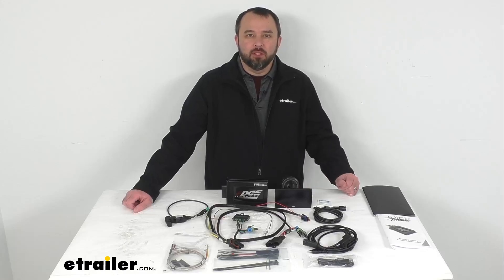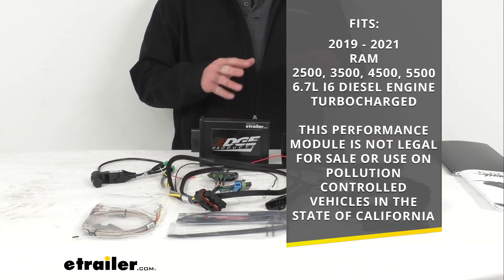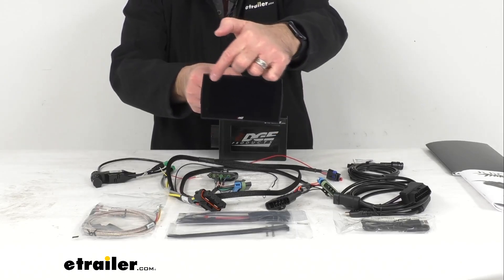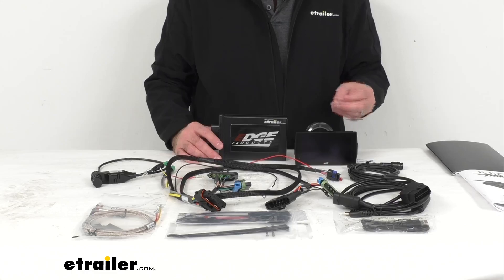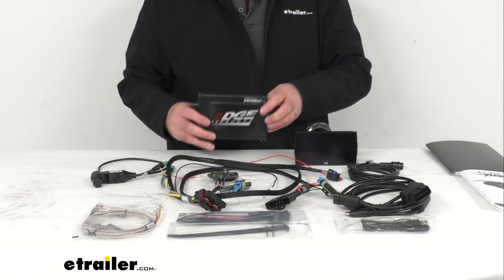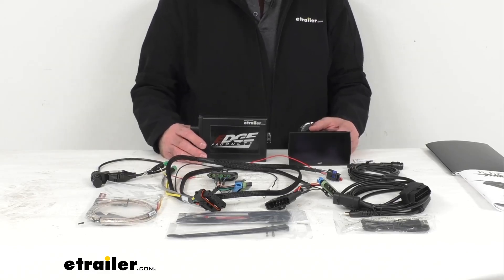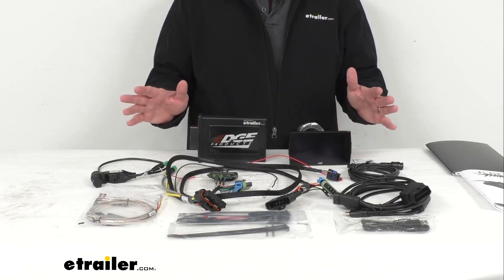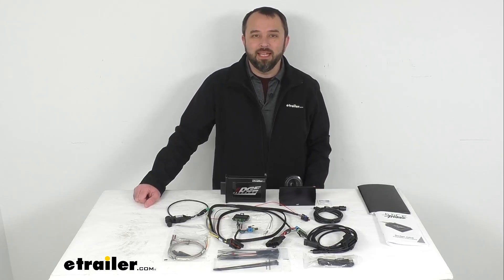etrailer | A Closer Look at the Edge Juice with Attitude CTS3 Performance Tuner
Hi, everybody.  Andy here with etrailer.com.  And today, we're gonna take a look at this Edge Juice with Attitude CTS3 performance tuner.  Now, this is going to fit your 2019 to 2021 Ram 2500, 3500, 4500, and 5500 with the 6.7 liter I6 diesel engine turbo charge.  To confirm that this is going to work for your vehicle, take advantage of our vehicle fit guide here at etrailer.com and input the year, make and model of your vehicle, and our fit guide will let you know if this will work for you or if we have something comparable that will work for you.  I also wanna point out that this performance module is not legal for sale or use on pollution controlled vehicles in the state of California.

Now, the Attitude CTS3 is an in-cabin controller that not only monitors vital vehicle parameters, but it allows you to shift on the fly by controlling the Juice module for maximum control and power.  The Attitude CTS3 monitor is going to stay mounted in your cab for real-time data.  It comes with this mount and you can secure this on your dashboard or windshield.  So, it's going to give you real-time data, everything, a complete set of aftermarket gauges with monitor, and more.  The five-inch color touch screen with scroll and swipe puts power levels and data at your fingertips.

The monitor displays gauges, parameters, and trouble codes, multiple parameters, full text DTCs with read and clear functions, and high-speed data logging from OBD-II PIDs and optional analog sensors, which are sold separately.  And then the single HDMI style input is going to let you connect EAS accessories.  This tuner monitor is going to boost horsepower, torque, and fuel economy by reprogramming your vehicle's OBD-II engine control module.  And it comes preloaded with vehicle specific programs or tunes to improve your throttle response, towing performance, and fuel efficiency.  And it also includes mileage, tow, drive, race, and extreme power levels.

Also, a downloadable Hot Unlocker 6 power level is available but release forms are required just so you're aware of that.  The transmission only setting is going to give you firmer shifts without tuning your engine.  And the on the fly capability lets you change power levels without shutting off your engine.  And the vehicle specific options are going to let you fine-tune ECM, idle RPM adjust, tire size, and shift points and firmness.  Now, user set defueling programs are going to help protect your engine and transmission with EGT back down and WOT shift defueling.

And the torque management settings are going to let you determine fueling levels during low turbo boost conditions.  This also includes an EGT probe as you can see here and this wiring harness and vehicle specific connection hardware.  The preloaded performance tests provide real-time road stats and times and it also includes zero to 60, a quarter mile, and estimated horsepower tests.  Now, the built-in accelerometer is going to measure G-force and vehicle pitch and roll and the maintenance manager program lets you set odometer values and alerts for customized reminders.  This also has a mileage coach program that's going to help you track and improve driving habits to achieve better fuel economy.  User set warnings and parameter alerts helps you keep tabs on vital engine data.  And the return to stock setting is going to let you easily restore factory default tunes so you can restore your stock tune prior to having a service at your dealership or transferring the tuner to a different vehicle.  So, this includes everything that you see here on the table before me.  And if you own a diesel truck and you are looking for a complete control over your driving experience, this is going to be a great item for you to consider.  I did fail to mention that you are going to get full sets of instructions for the Juice and then also for the Attitude.  And the instructions will go in a little more depth with all the features that this has and walk you through the installation process.  Well, that's gonna conclude our look today.  I do hope that it was helpful for you.  Again, my name is Andy.  Thank you for joining me.